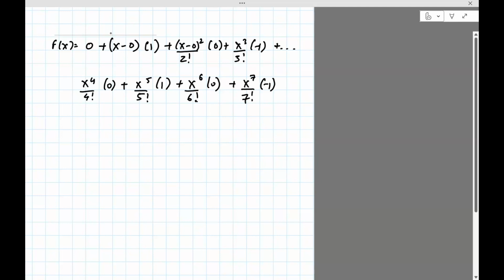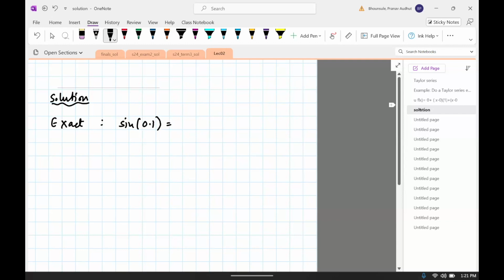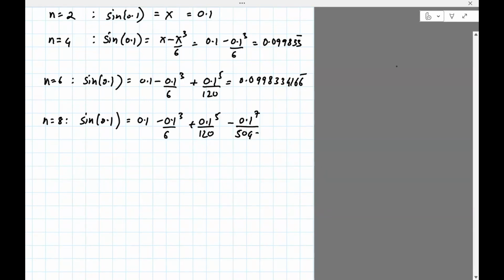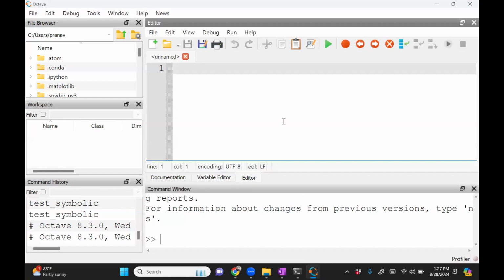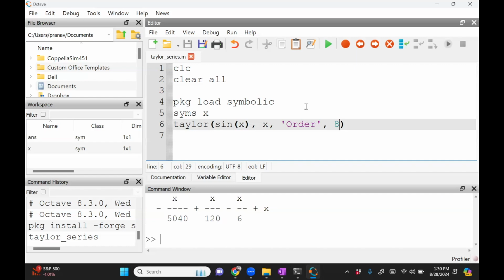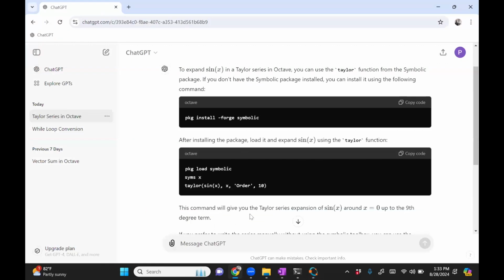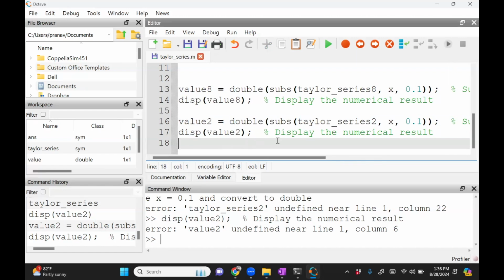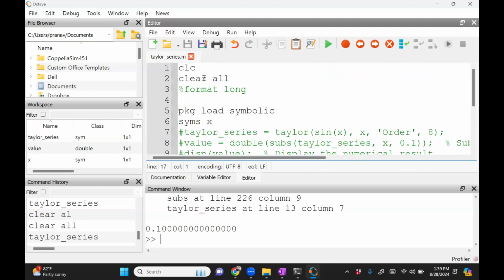Numerics Lec02: Taylor series (Fall 2024)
No audio first 10 min.
Taylor series expansion formula and a numeric example solved by hand and verified via Octave code.